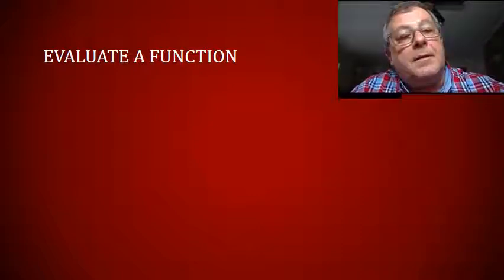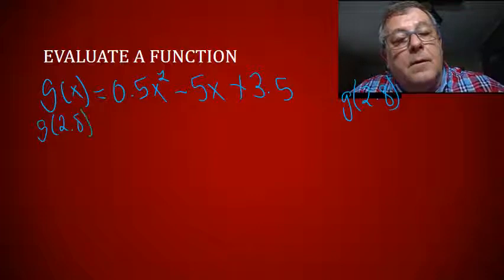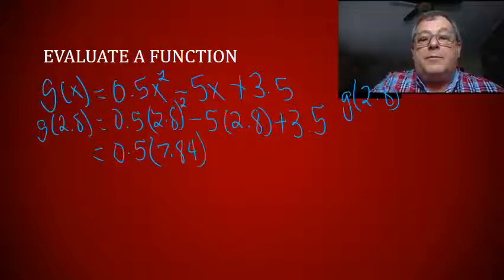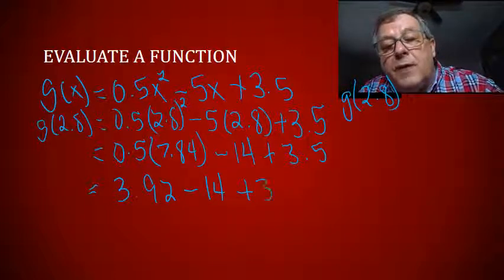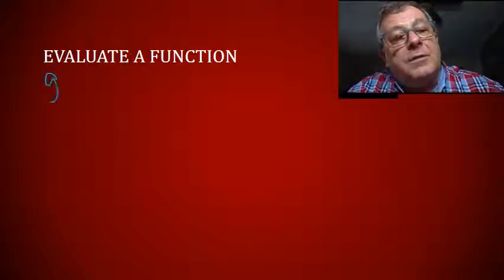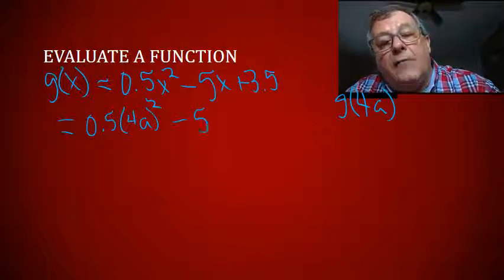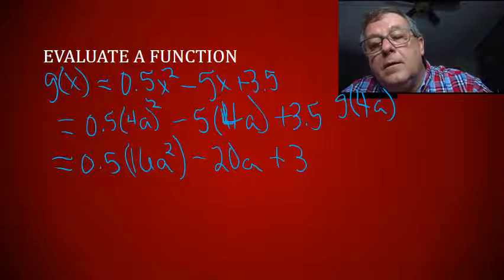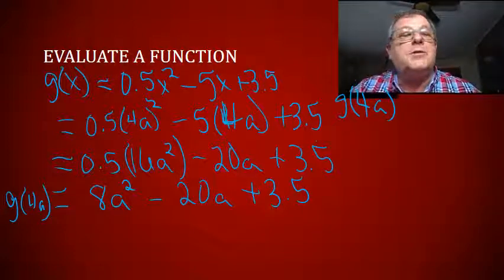Evaluate of Function Ex 4